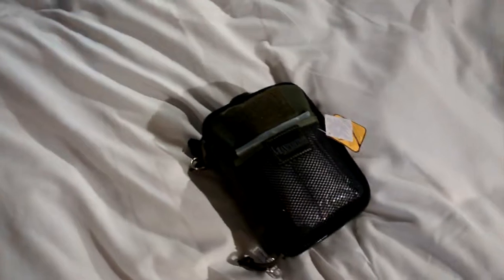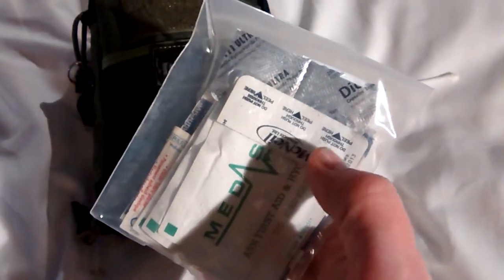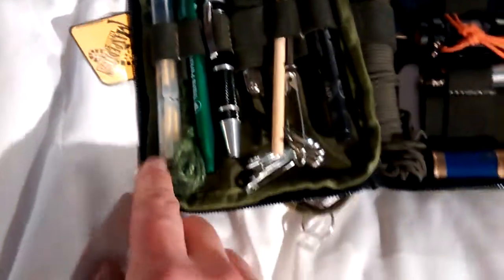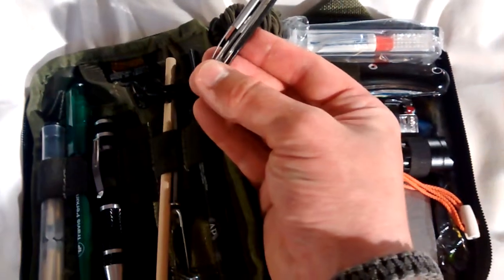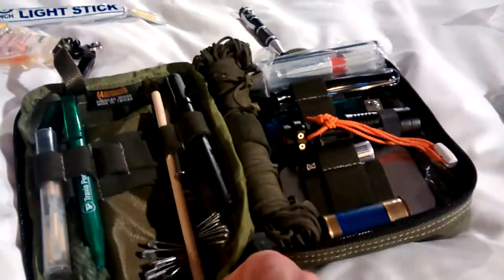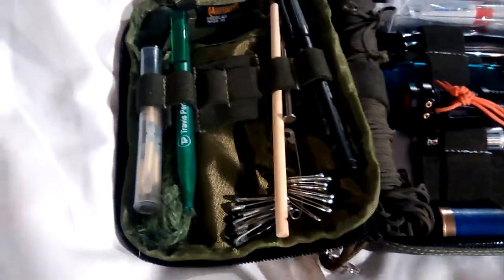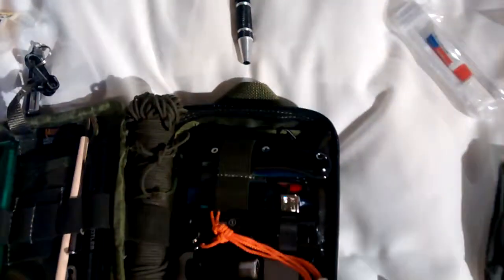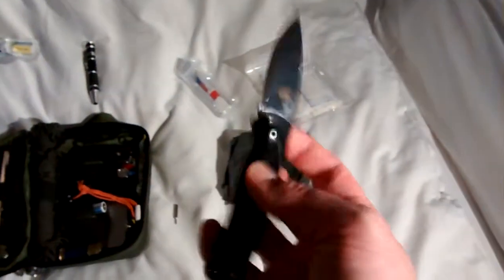Travel edc uk part 1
Uk legal edc for travel/bushcraft